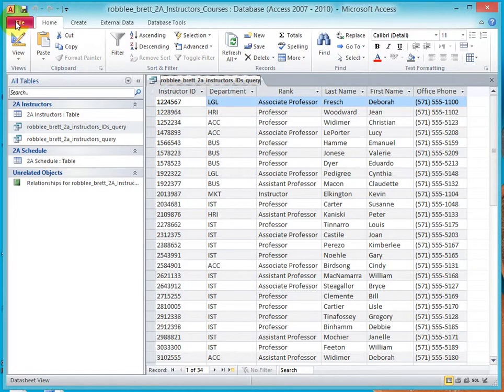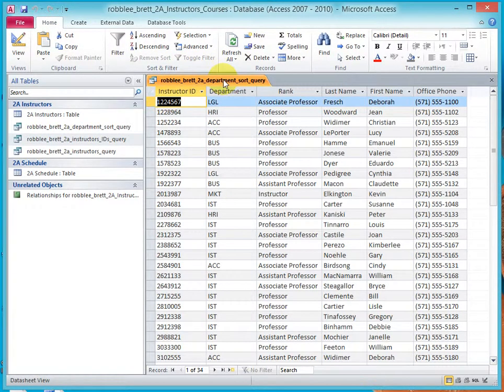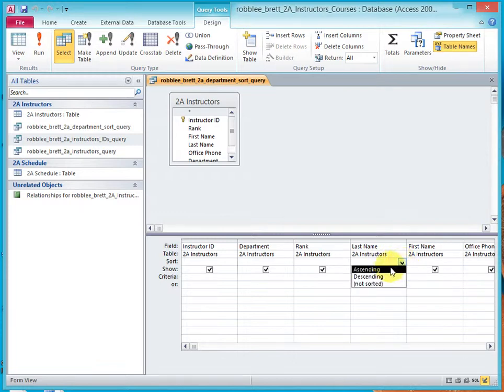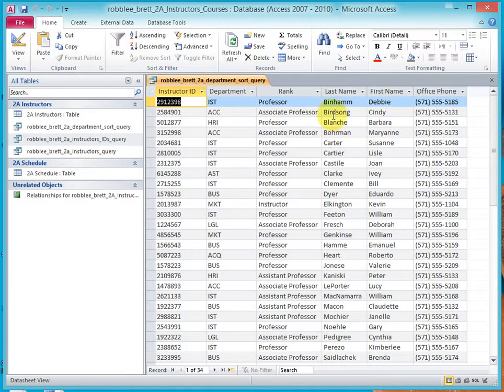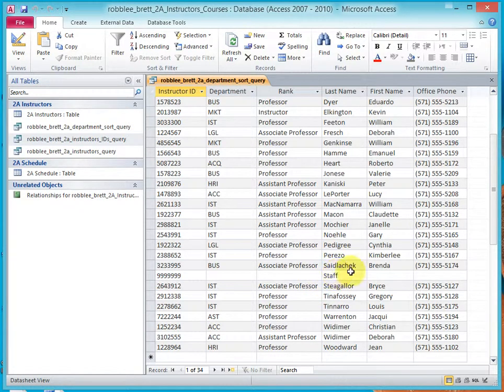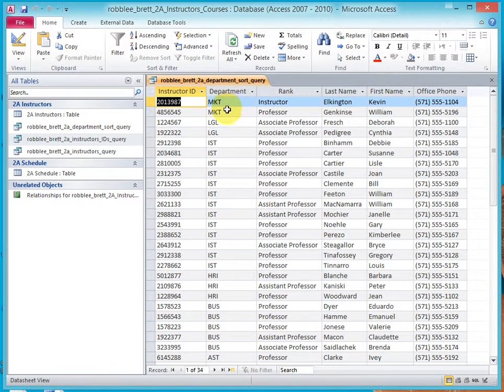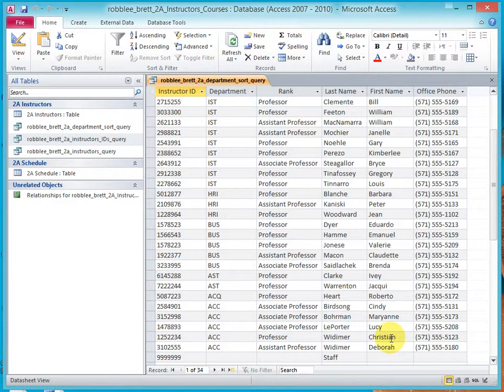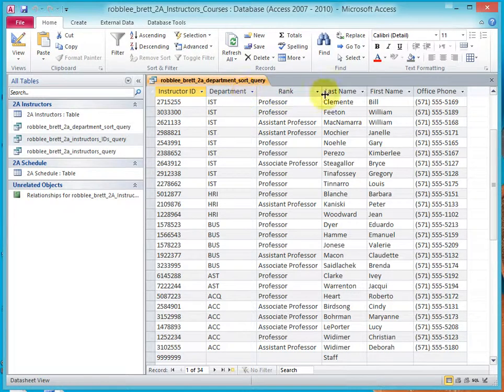Sorting query results - Activity 2.10